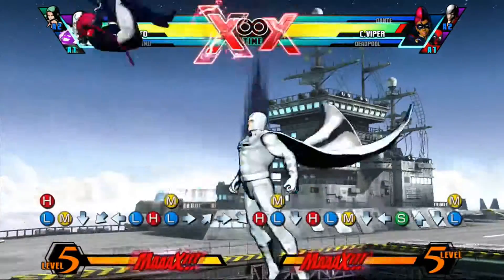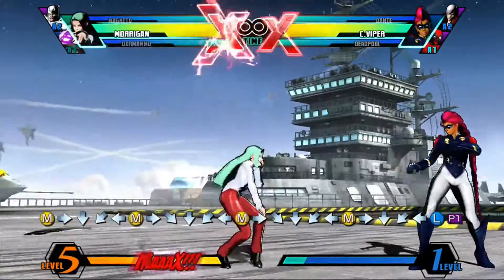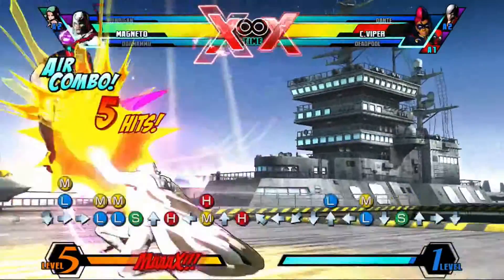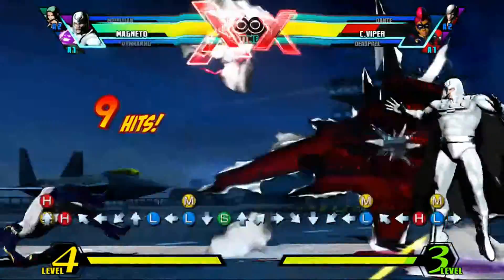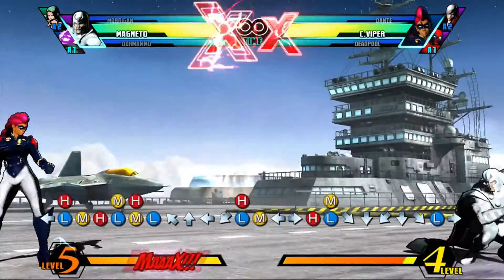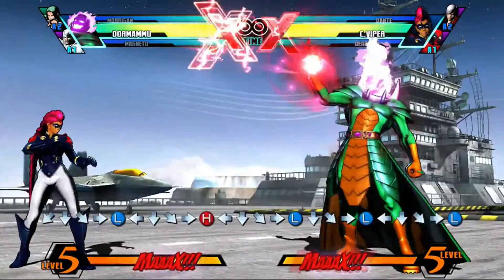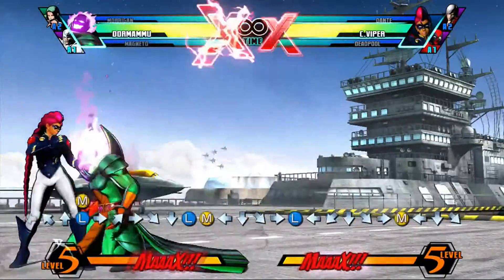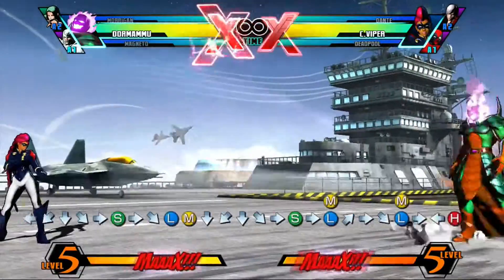UMVC3 - Jump Cancel Tutorial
Just a quick little tutorial on jump canceling
It can optimize certain characters combos and just get damage going!